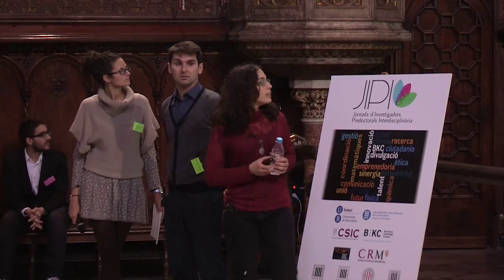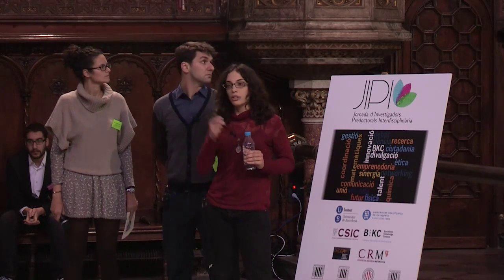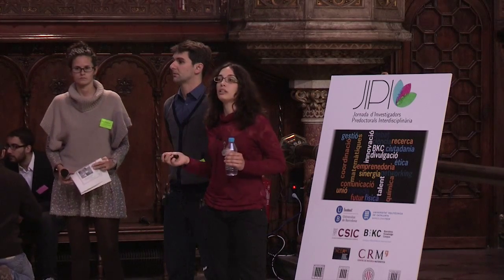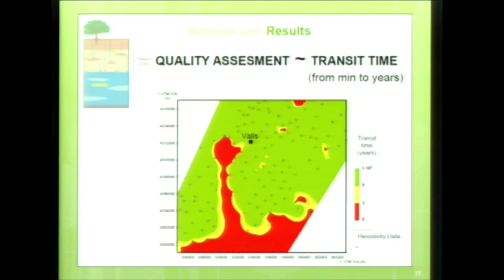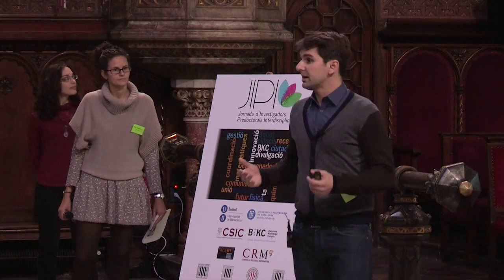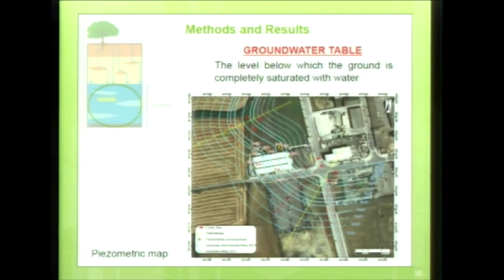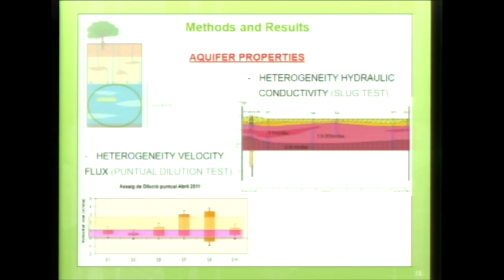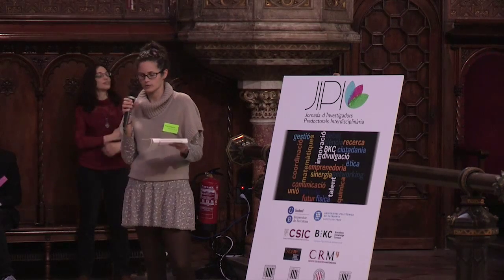Soil and Groundwater. An interdisciplinary approach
by Alexandre Sendros, Helena Gallardo and Xènia Nogueras

JIPI 2
Session I. PreDoc. Jones and the Climate crusade
Environmental sciences: